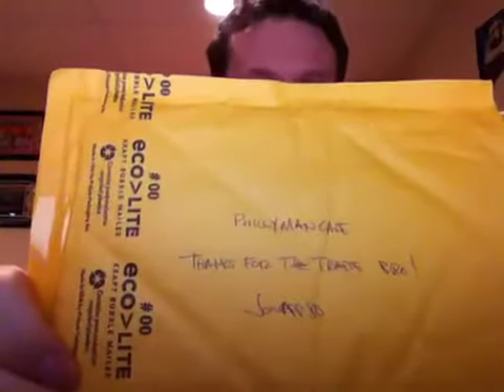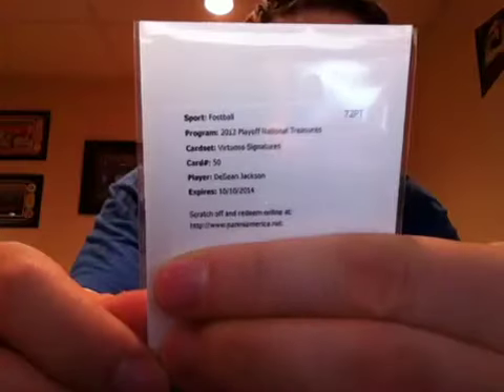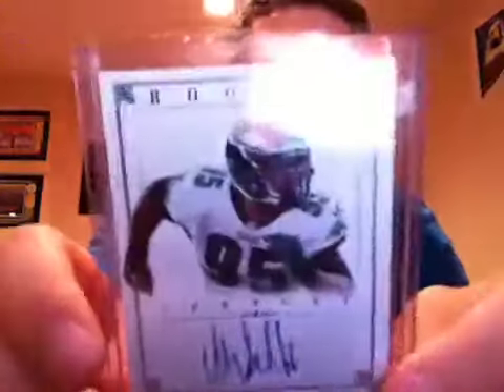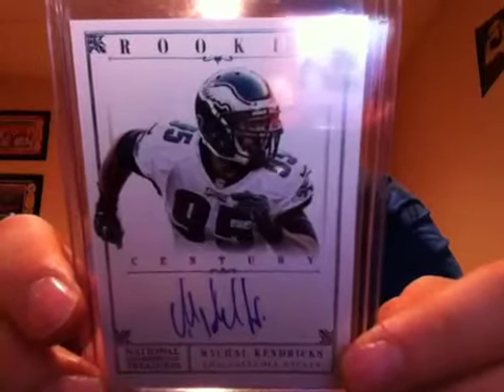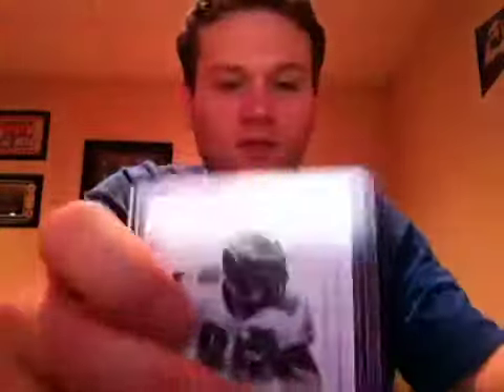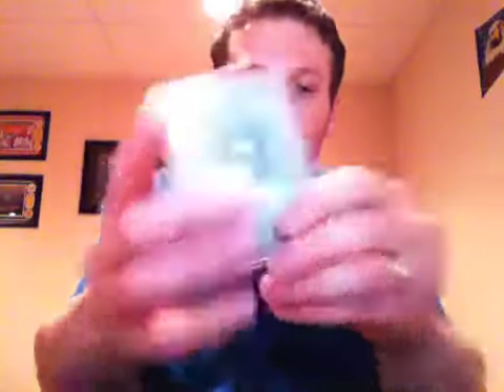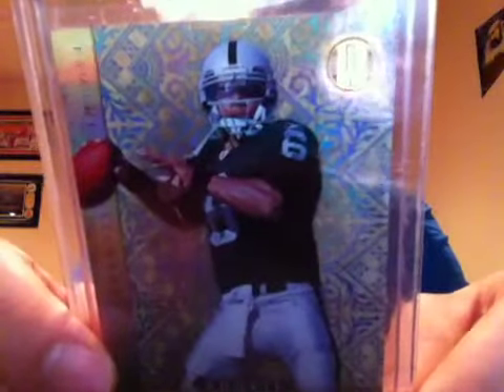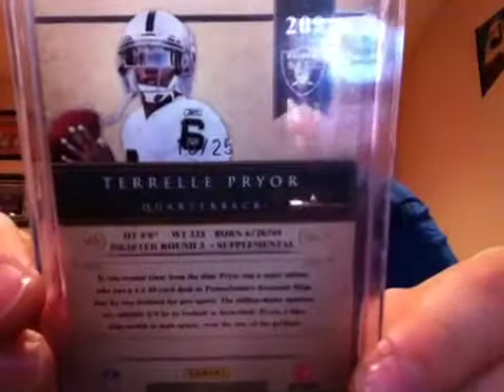Nasty Blind Trade/Care Package From Josapp80. Eagles PC Additions!!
Joe, Thanks Again Really Appreciate The New Additions To My Eagles PC, You Really Hooked It Up. Everyone Go Give A Sub To Him If You Have Not Done So.